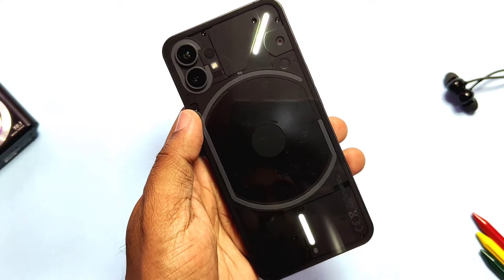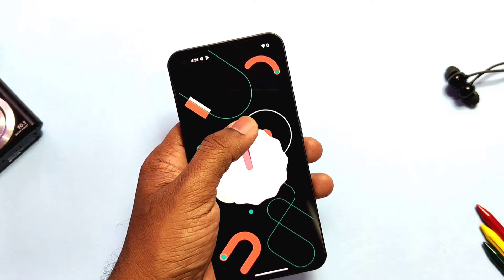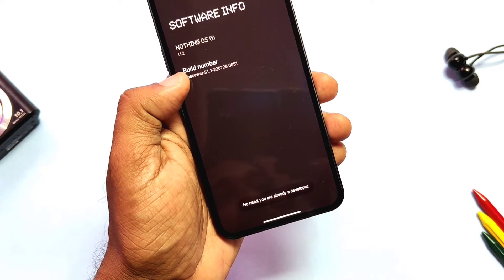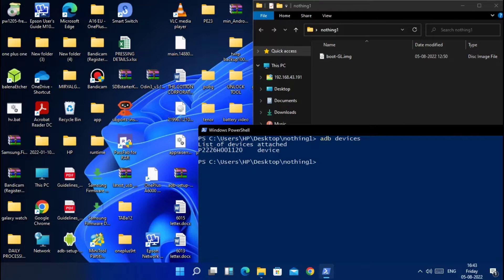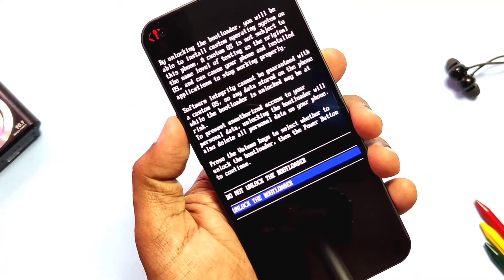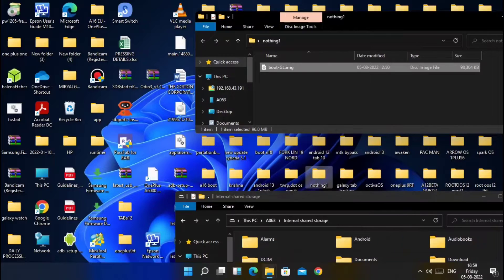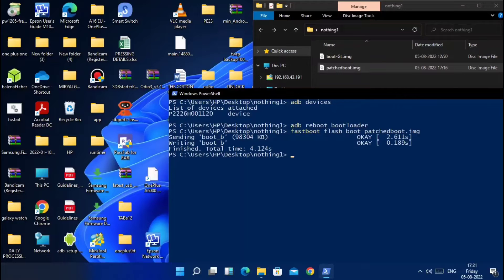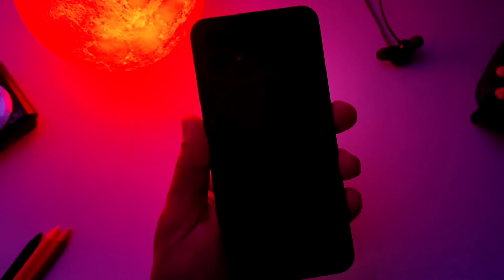Nothing phone 1 unlock bootloader and root for all Nothing OS versions: Simple and fastest Method!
Today we will see how to unlock the bootloader and root your nothing phone 1 without the use of twrp.

Before proceeding you need  PC which has all latest adb and fastboot dirvers installed. I have given links of drivers in video description you can install them using any video available at yt.

I have also shown how to patch the Boot image of your currently running firmware nothing os 1.1.2. Boot image
There are all old update boot images  are given in video description, you can first patch them and then flash it via fastboot as shown in video use that.

 I also given patched Boot image  link of nothing os 1.1.2, in video description  if u r on nothing os 1.1.2 global version you can directly download and flash it without following patching process

Download boot images( You need to patch them manually as shown in video)

Nothing OS 1.1.0​
Global( India and other regions)

Nothing OS 1.1.2

Global( India and other regions Not for EU region)

Patched boot image Global (already magisk patched no need to patch again )

Stock boot image nothing os 1.1.4 global(these are OTA zip files you need tp extract  the boot image from playload.bin)

Stock boot image nothing os 1.1.4 hotfix update global

For other firmware you check this link ( all boot images will also available here)

Timeline:
00:00 Intro and very imp notification (must watch)
01:22 unlocking the Bootloader (must watch)
03:11 Pathching boot image(must watch)
04:09 Flashing patched boot image(must watch)
04:36 Root check verification(must watch)
04:55 Final verdict (must watch)